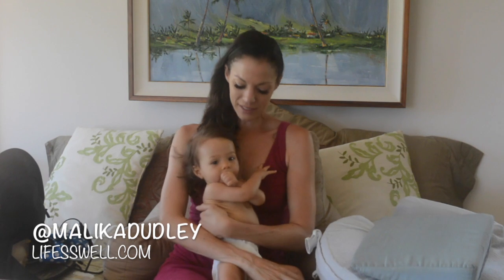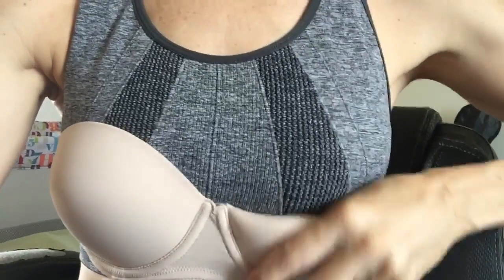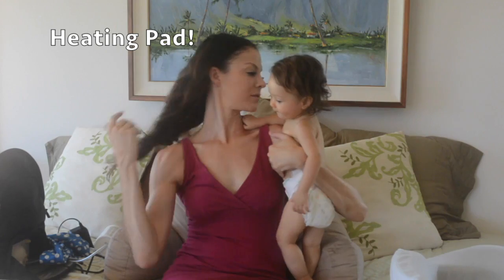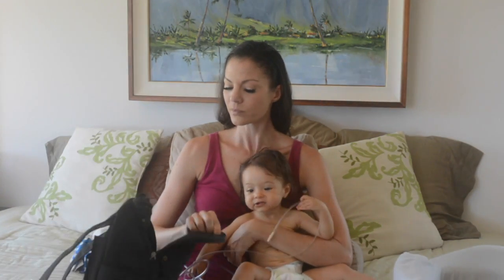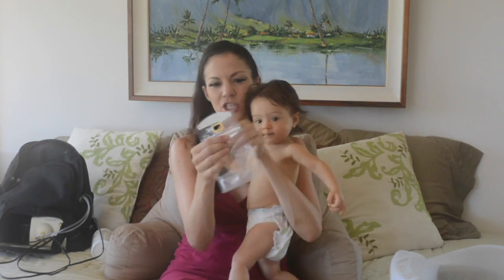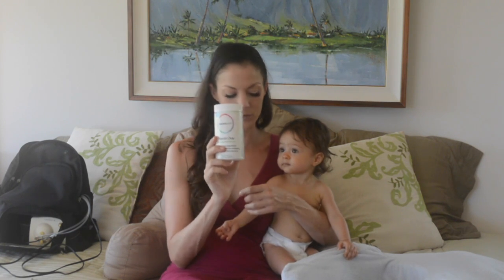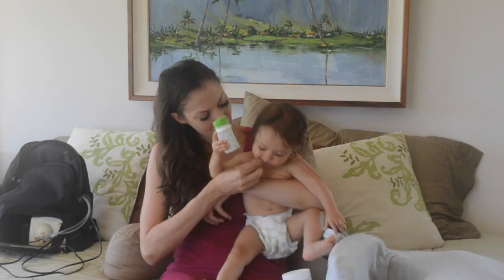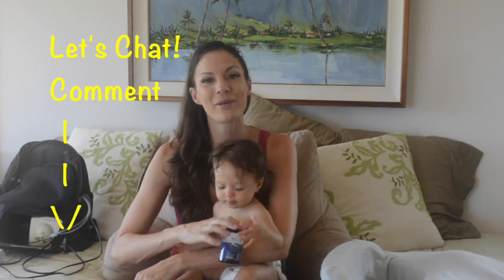Breastfeeding Success: My Top Ten List!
Links to some of the products mentioned above --

Wedge pillow

Backrest pillow with arm rests:

Body Pillow:

Heating pad:

Liquid Lanolin:

Nipple Ointment:

Medea breastfeeding pump:

Breastfeeding storage baggies:

Handsfree pumping bra:

Nursing bra:

Disposable Breast pads:

Prenatal Vitamin:

Nursing scarf:

LifesSwell.com